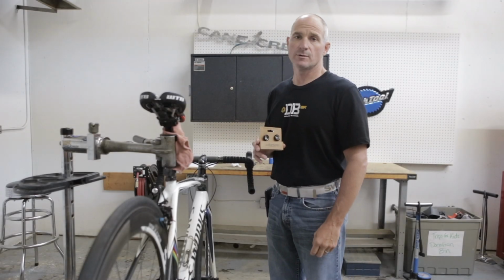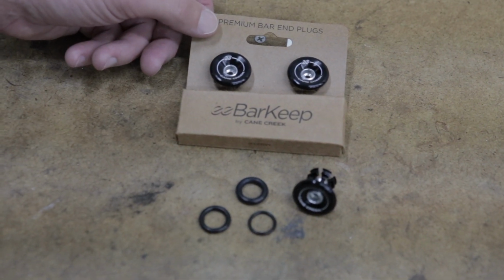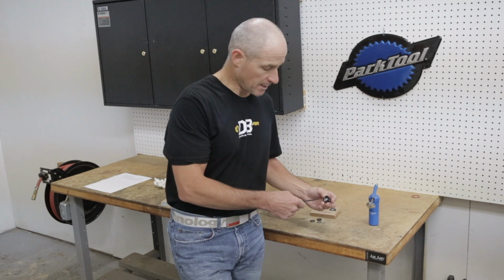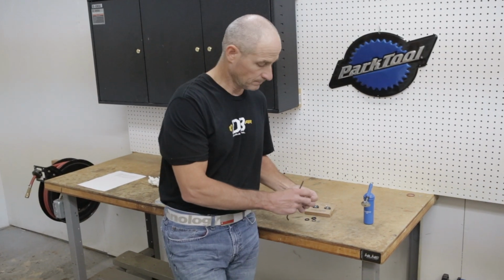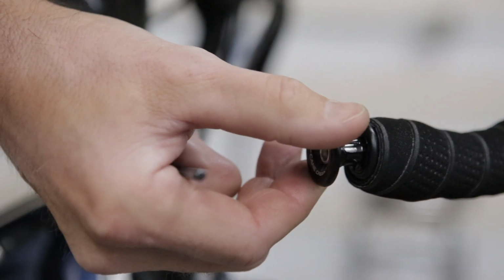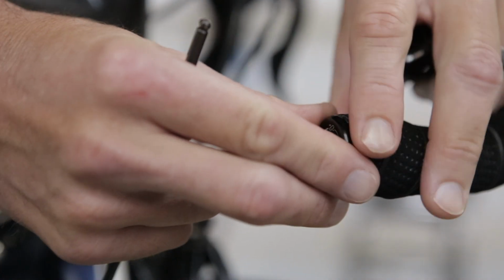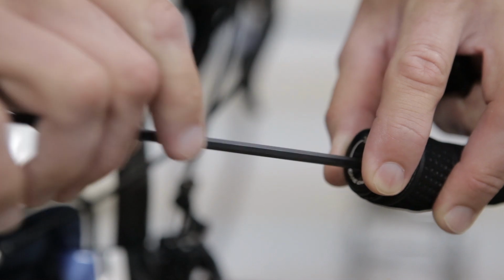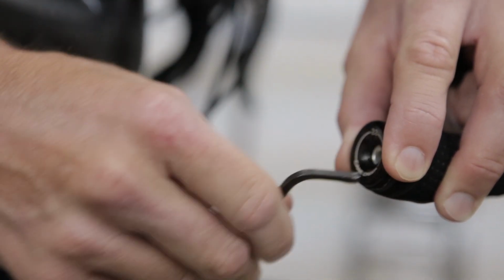Installing eeBarKeep Bar End Plugs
Craig T. gives you a quick rundown on how to properly install your eeBarKeep Plugs.